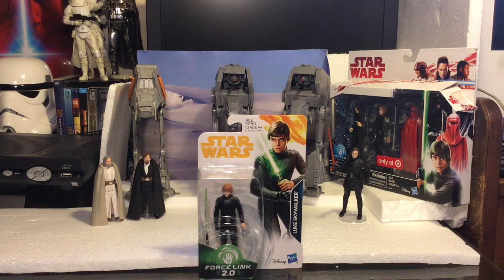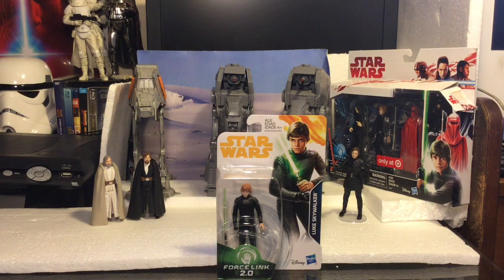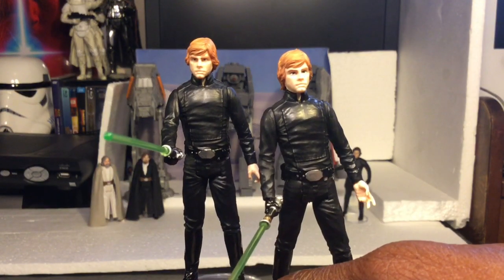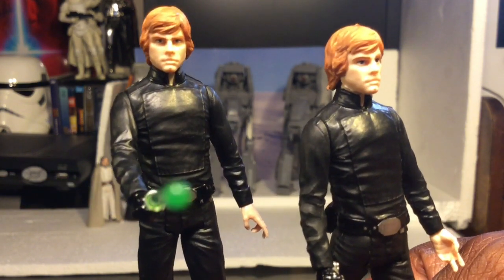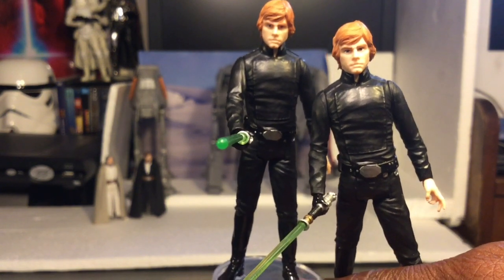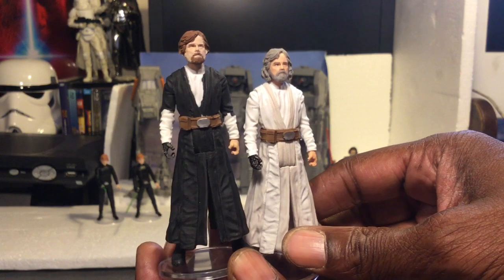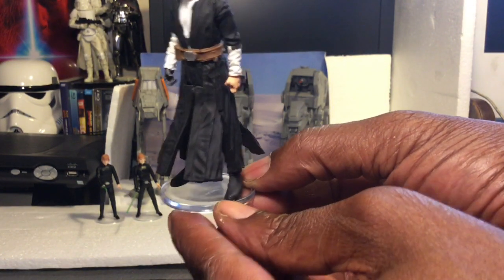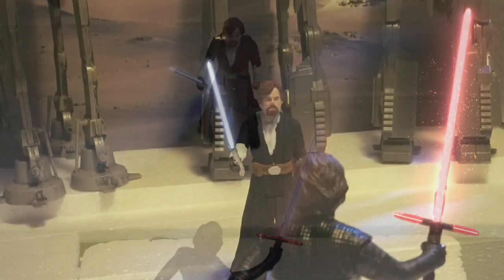ROTJ FORCE LINK 2.0 AND CUSTOM FORCE PROJECTION LUKE SKYWALKER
ROTJ 2.0 AND CUSTOM FORCE PROJECTION LUKE SKYWALKER
We take a look at the Force Link 2.0 ROTJ Luke Skywalker and compare him to the ROTJ Luke Skywalker Emperor with Imperial guard 3 pack. As a SPECIAL treat we’ll take a look at my CUSTOM FORCE PROJECTION LUKE FIGURE.